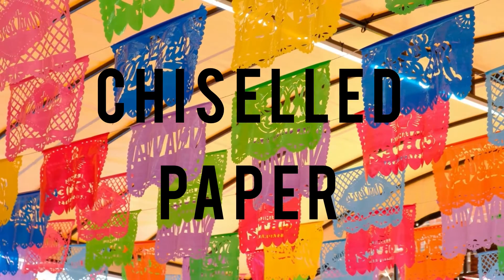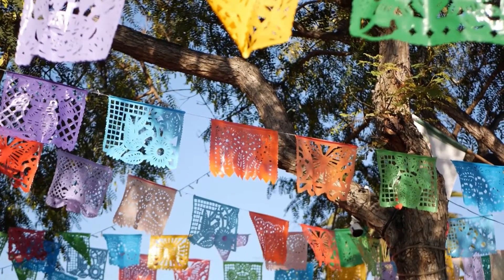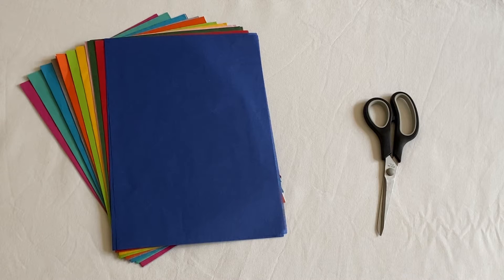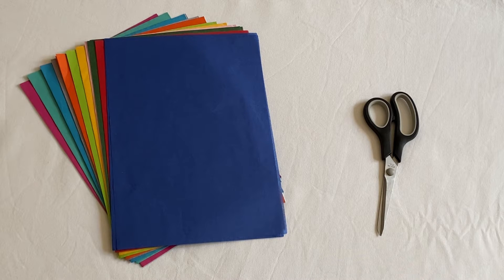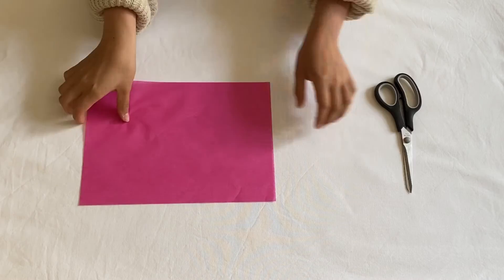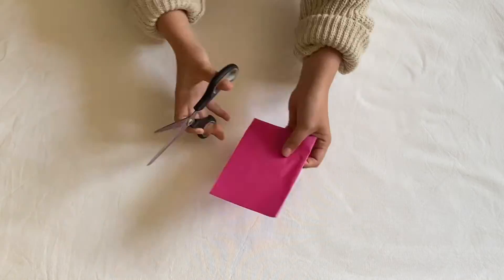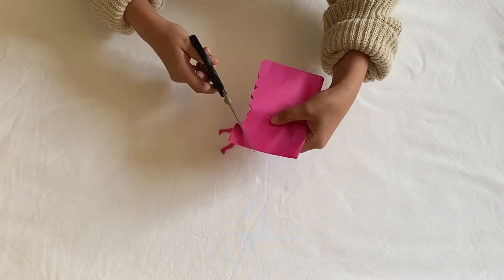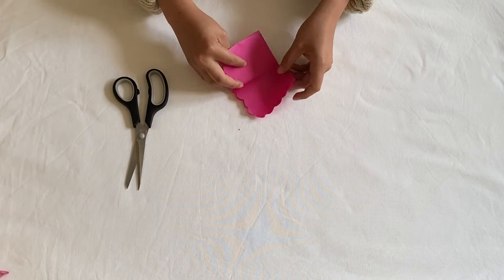Mexican Day of the Dead: How to make papel picado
During the summer of 2021, Archaeology Scotland and Edinburgh World Heritage worked with a group of young people from 6VT Youth Café. Together, we created resources to help you explore Greyfriars Kirkyard and discover customs, beliefs and ideas from around the world!

Explore them with your family, friends or even part of a school field trip. These resources were created for everyone to engage with and offer an enjoyable and insightful experience.
You can find more resources to help you explore Greyfriars Kirkyard on our Heritage Resources Portal